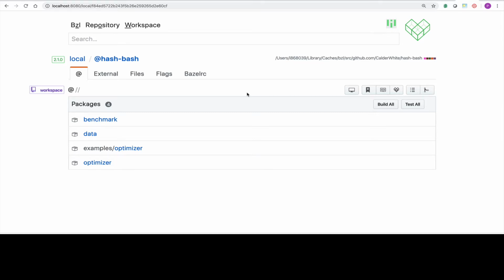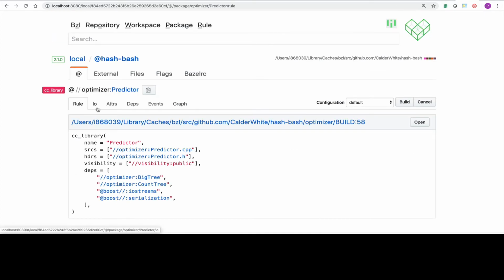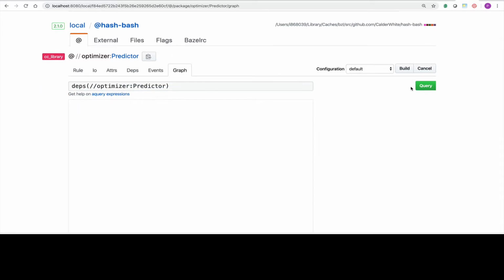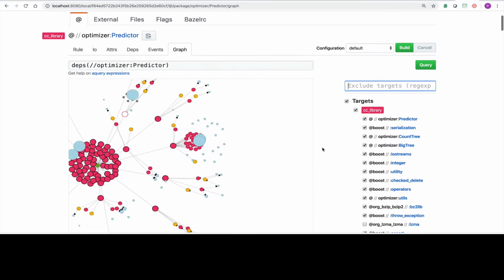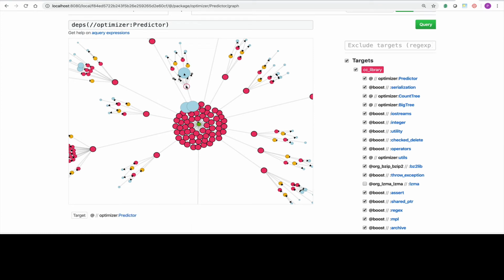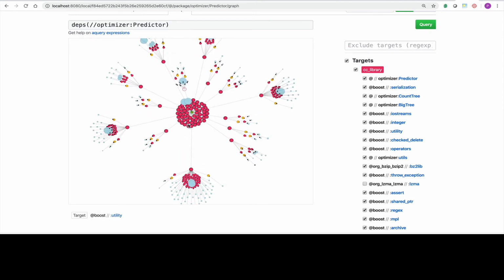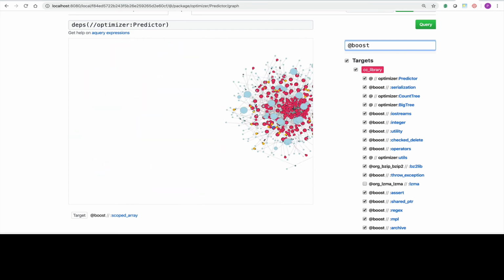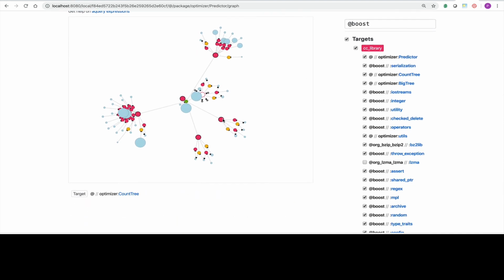Bazel AQuery (Bzl-UI)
Demonstration of the bazel aquery visulaization tool